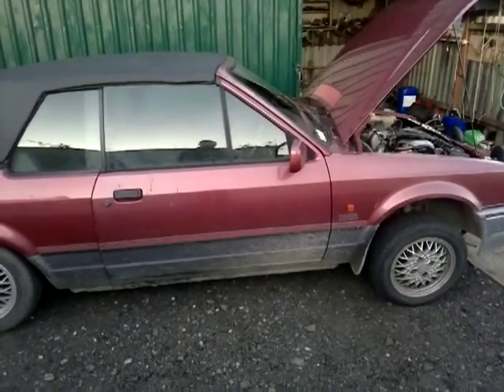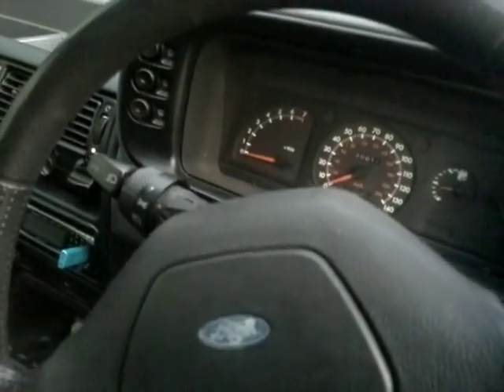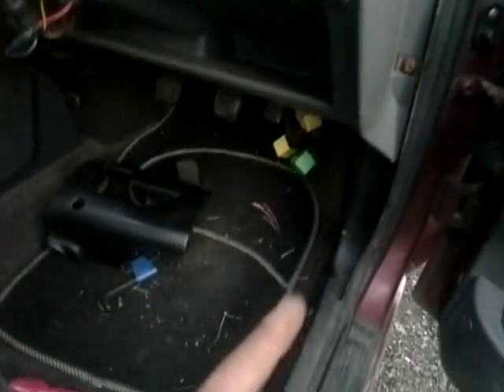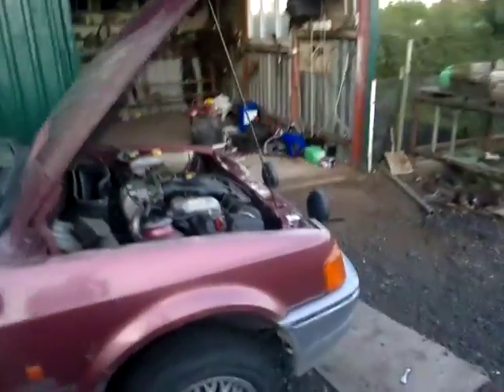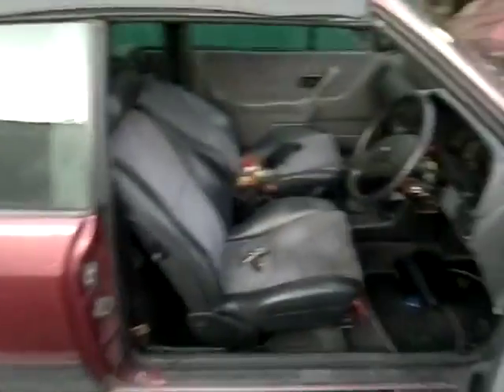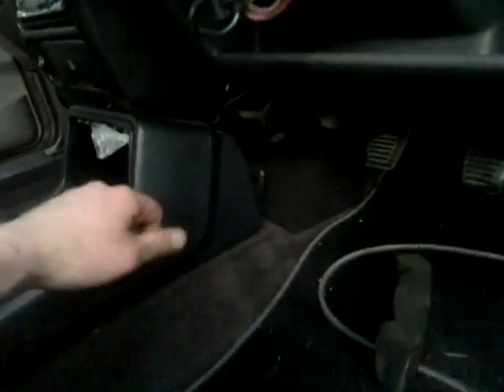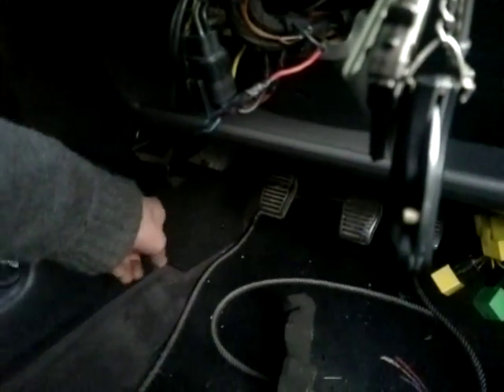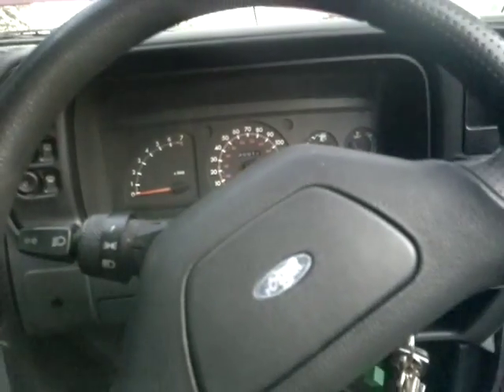Ford Escort XR3I EFI 90 SPEC Problem Starting - Starter motor not engaging Electrical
1990 G Reg EFI XR3I Starter motor problem.

Parked up at a mates house, came to it the next day and would not start. Dash lights come on, starter motor does not spin. I changed ignition barrel, fuses, relays, starter motor and checked for broken wires.  It turned out to be a secret anti theft switch in the footwell which has been engaged and cut the circuit to the starter.